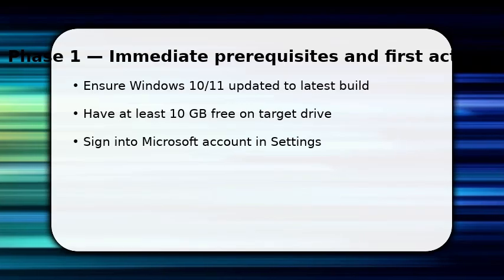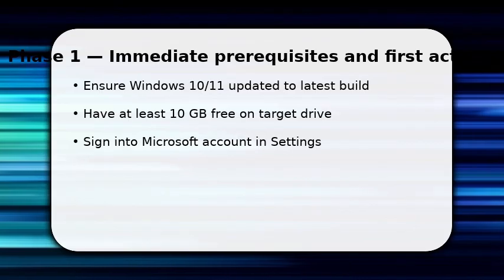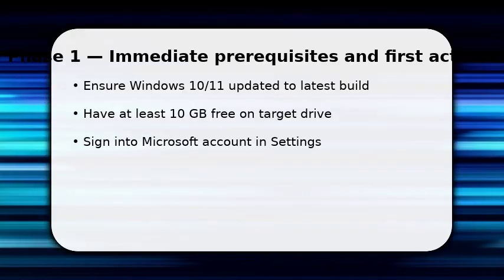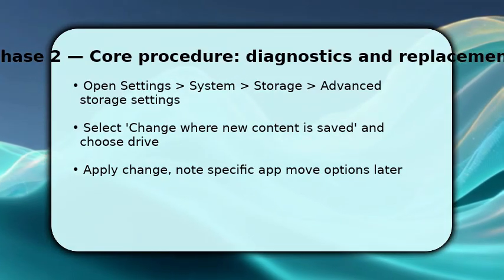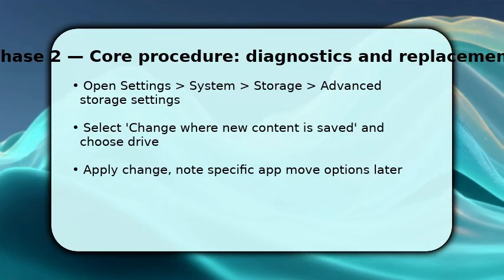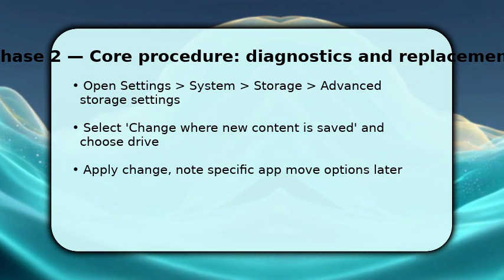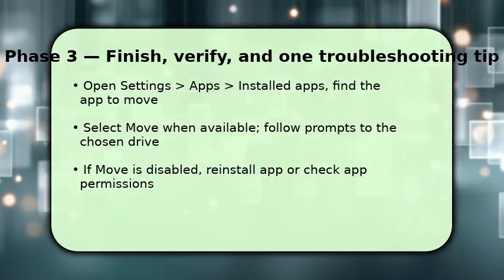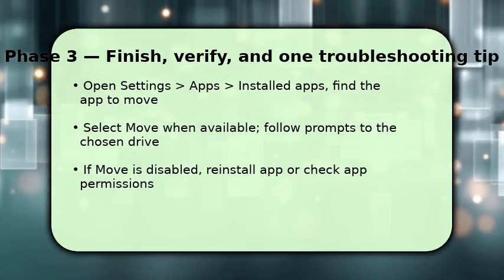How to Change Storage Location in Microsoft Store - Full Guide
How to Change Storage Location in Microsoft Store - Full Guide | 🔒 Surfshark VPN Deal — Stay private and secure. $1.99/mo + 3 Months Free ▸

Discover the step-by-step process of relocating your Microsoft Store purchases with our comprehensive guide. Learn how to easily transfer items between devices and manage multiple storage locations for a seamless experience.